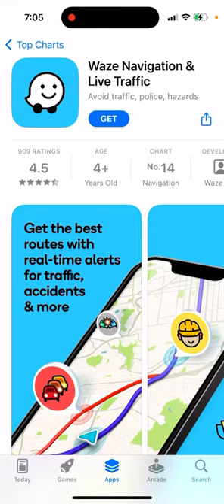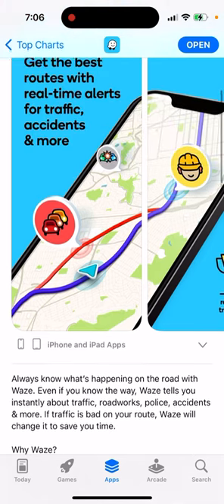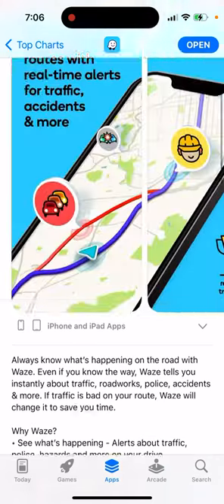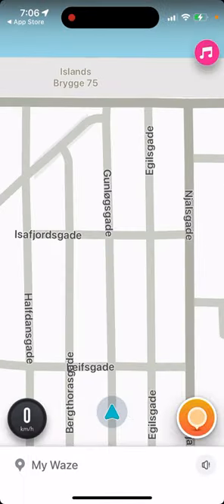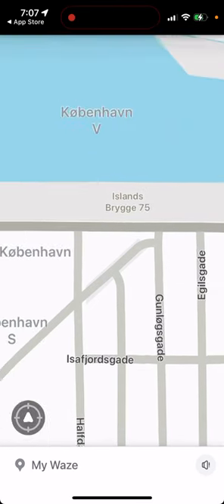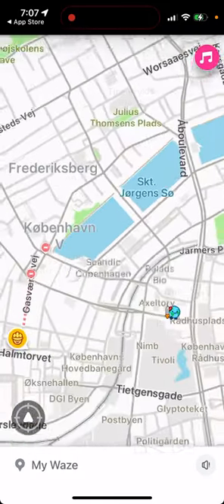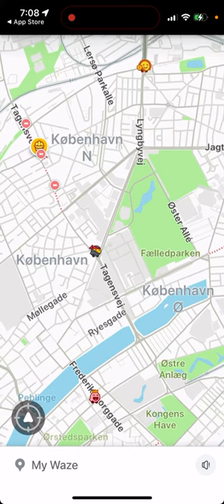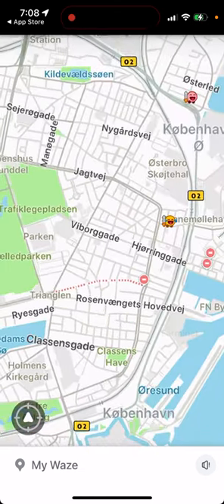Waze Navigation & Live Traffic app - how to use?